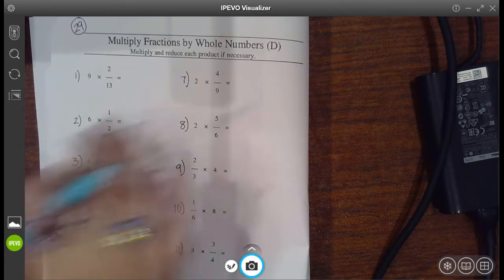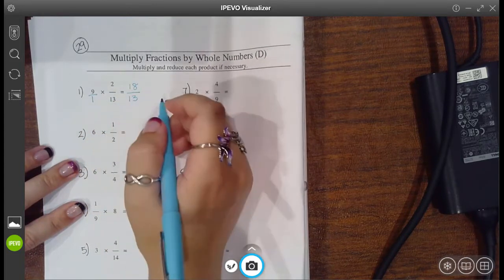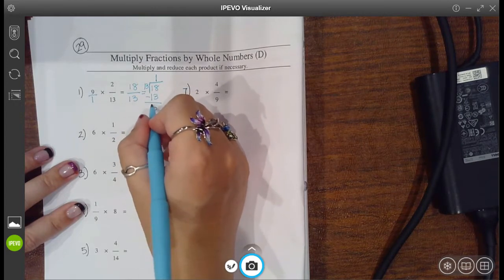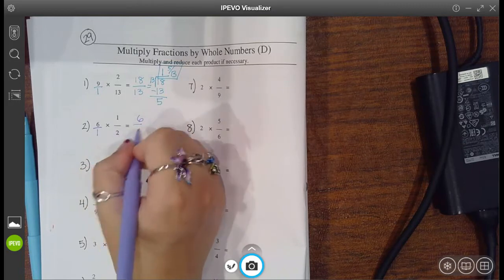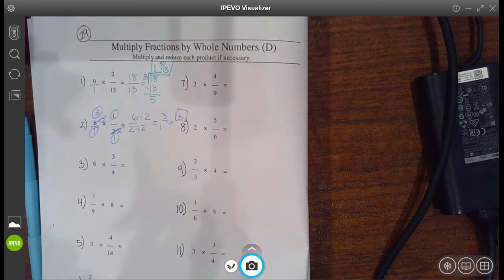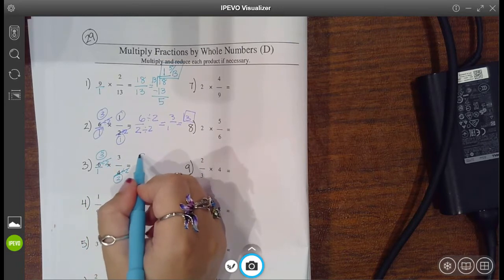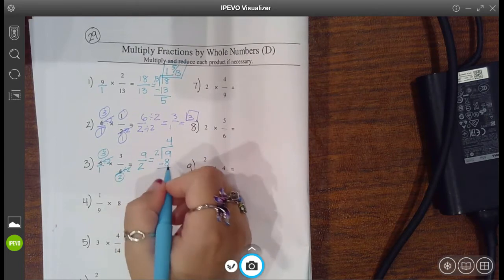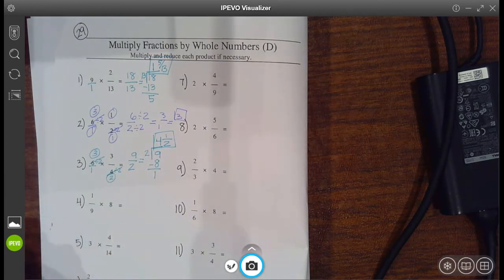Help Getting Started on Multiplying Fractions by Whole Numbers #'s 1-3